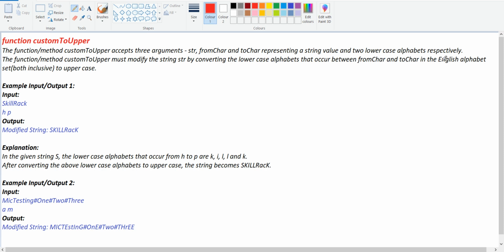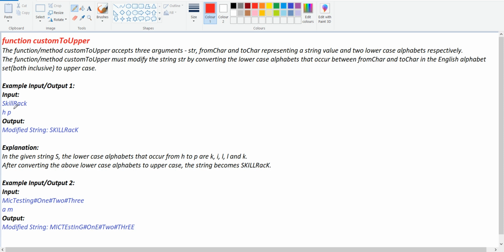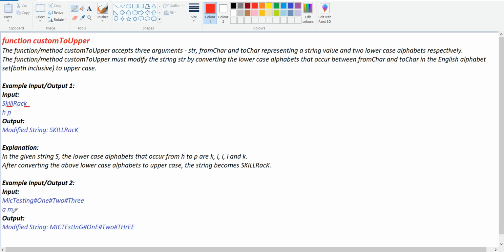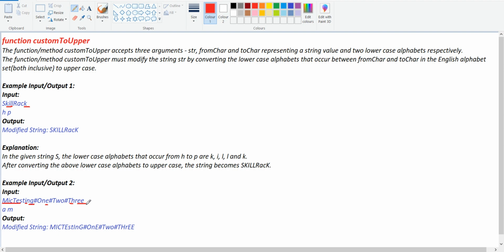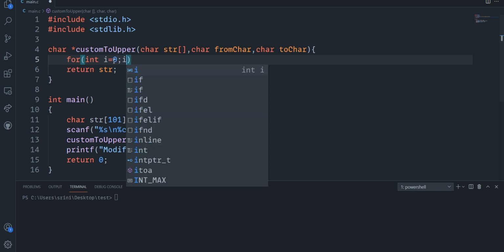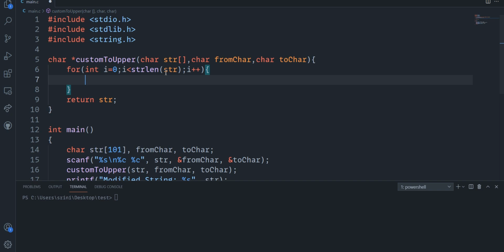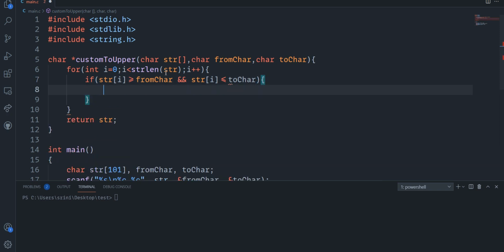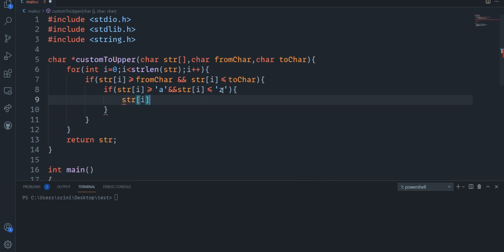27 05 2021 SKIDMARK Daily Challenge Function Custom Toupper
python problem solving for skidmark daily challenge Function Custom Toupper beginner friendly English step by step tutorial